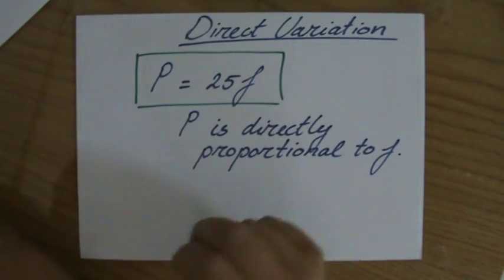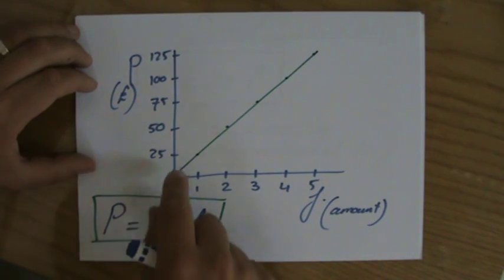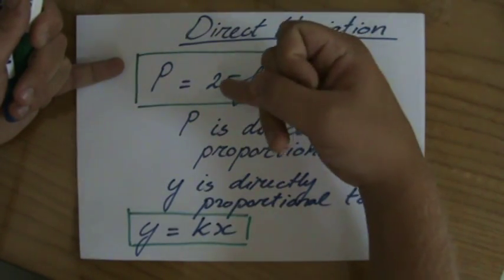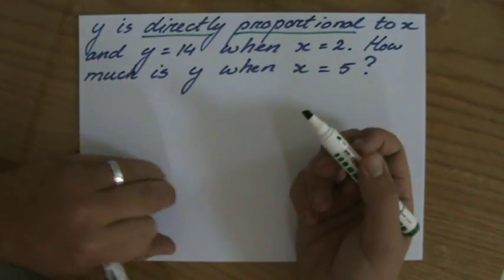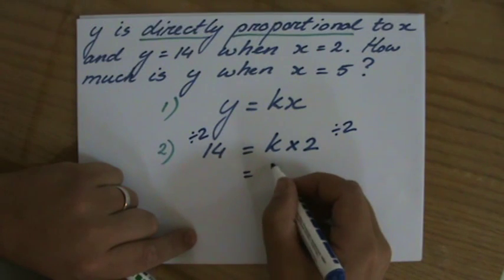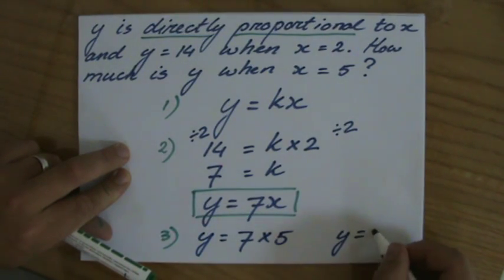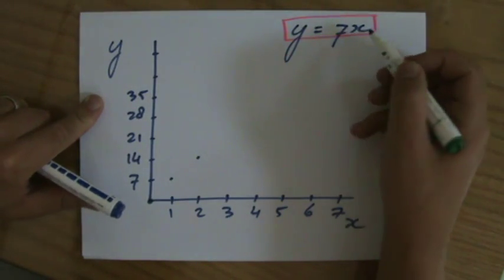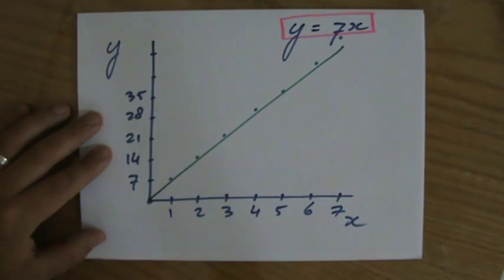What is Direct Variation 2 - Maths Help - ExplainingMaths.com IGCSE and GCSE maths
Understand how to solve problems involving direct variation.  You will understand how to approach these questions step by step and pass your own maths exams.  for all my other FREE maths resources.  Hope to see you soon! Mr John